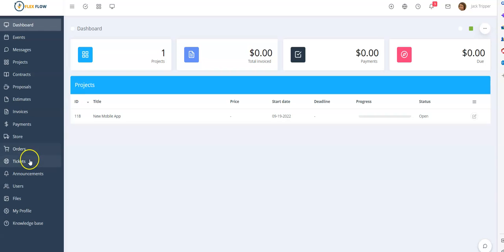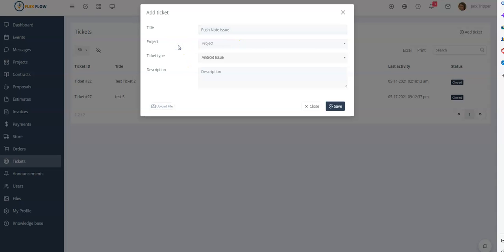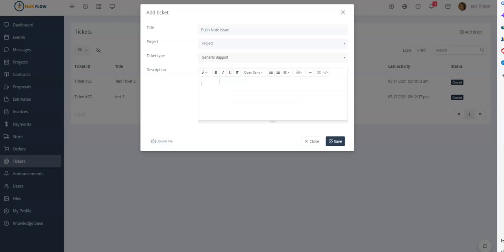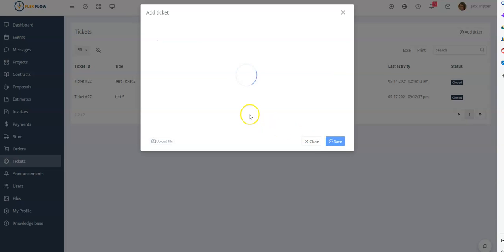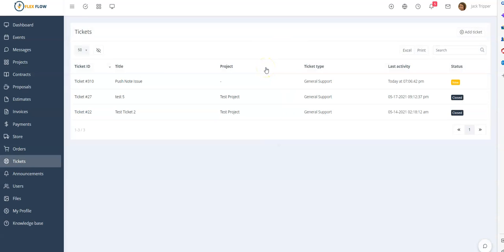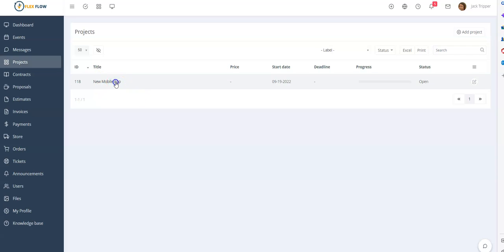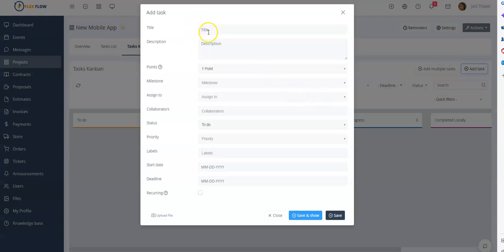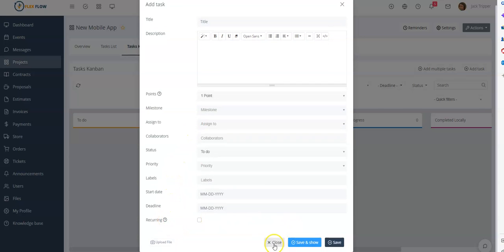How to upload tickets using FlexFlow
How to use our FlexFlow Project Management System to upload tickets.